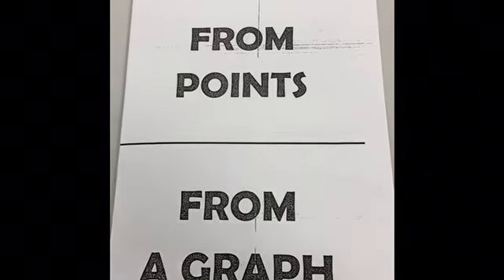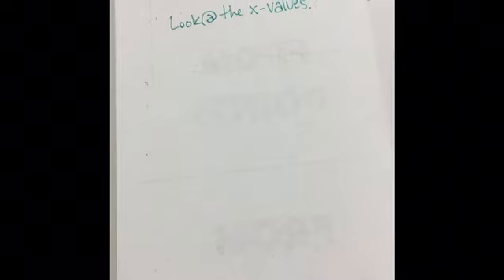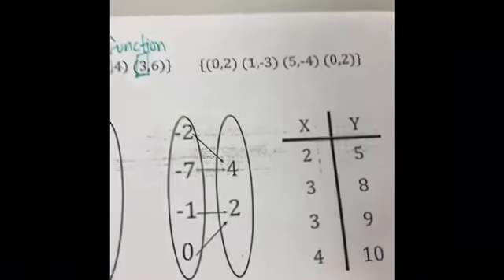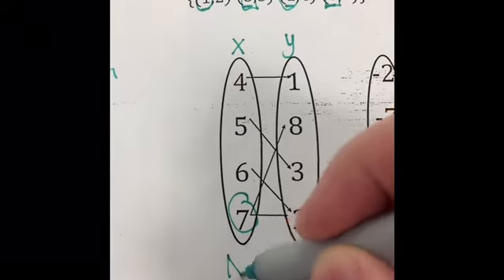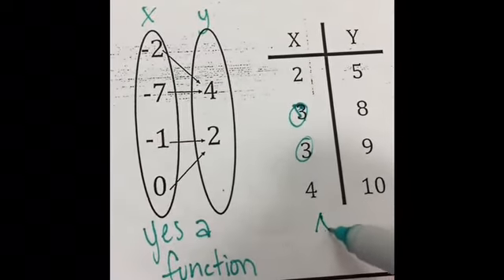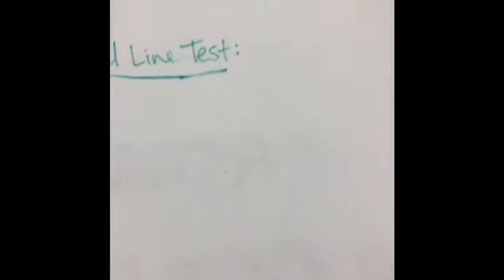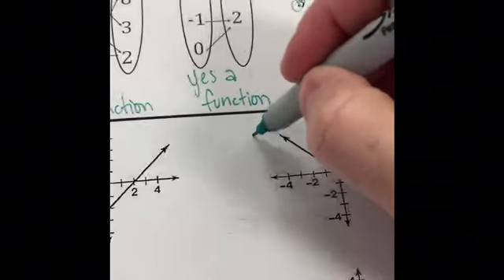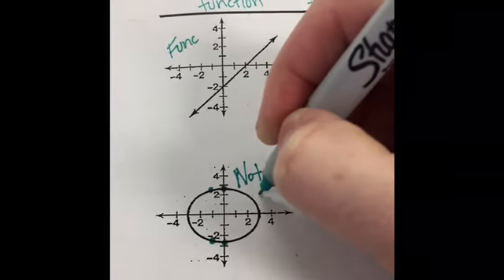Unit 4 Stop 2 Function